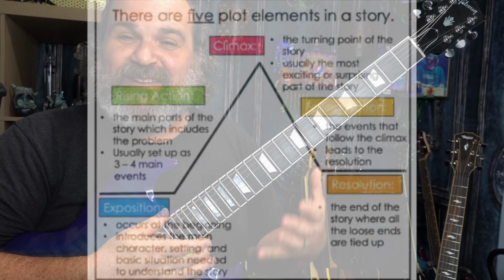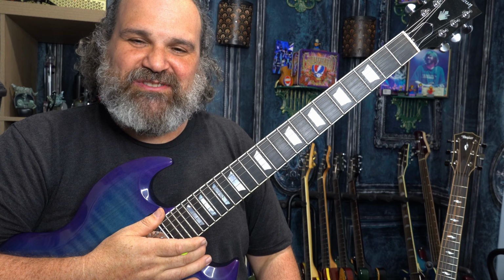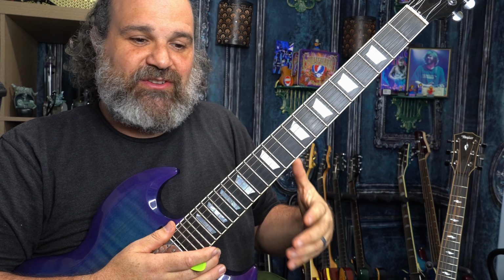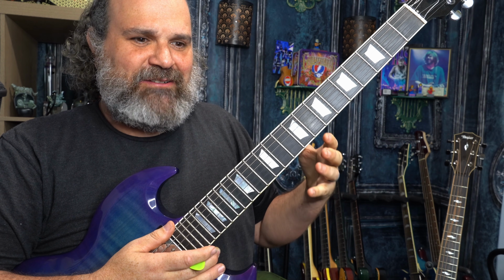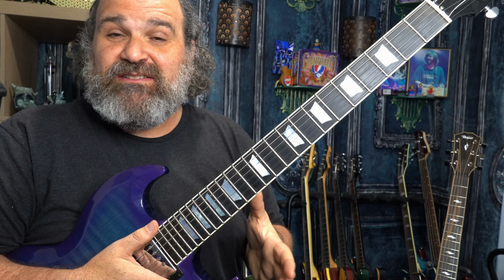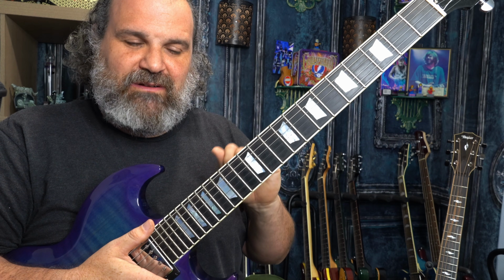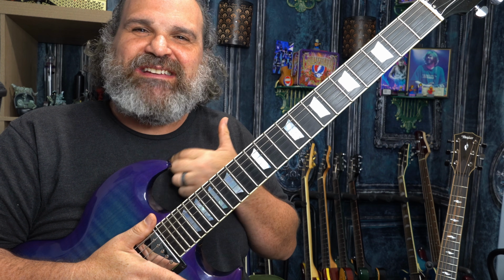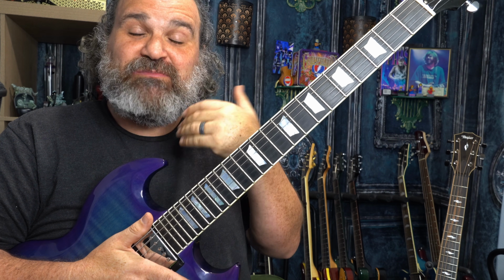How To EASILY IMPROVISE Guitar Solos That People WILL LISTEN TO.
Hey Patrons! Alright! Here are your 10 Practice Sessions! Over 60 Minutes of extra practice materials to help you tell your story on guitar as best as possible. We jam over the Gm7 backing track and also The Grateful Dead's Fire On The Mountain. Backing Tracks Included. Hope you enjoy!

Notice my lego Phish and lego Jerry? Check them out at gratefulegos.com.

I am passionate about teaching guitar, and having you feel accomplished and good about yourself during the journey.  Please check out these FREE resources to help boost your guitar playing!

👉 Stichmethod.com for MORE 🟢MASTER CLASSES, 🔵CHARTS and 🔴LESSONS!

💥Want to find local people to Jam With? Also Talk about ideas on StichMethod? Be Part of the StichMethod Jammers Group on FB